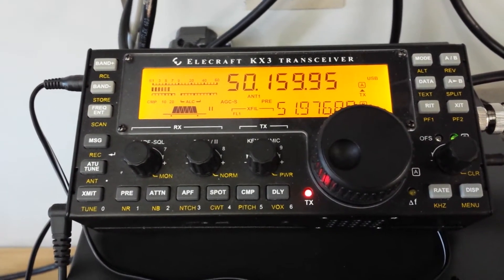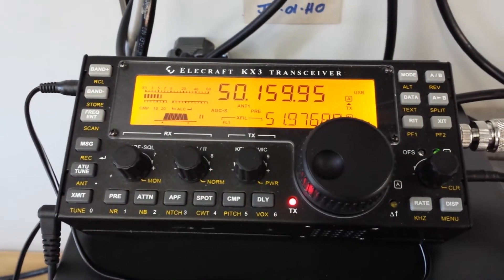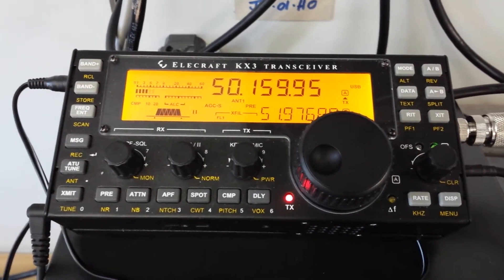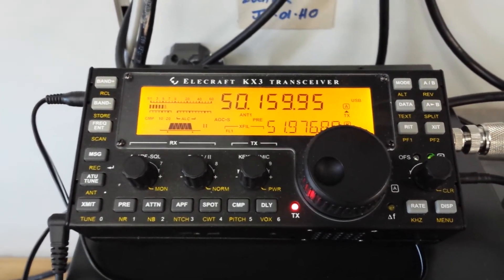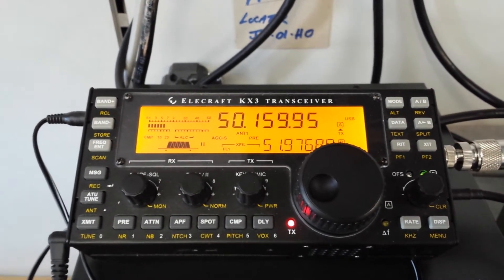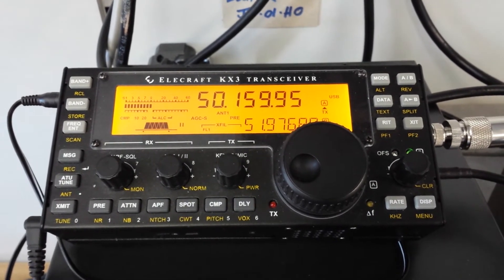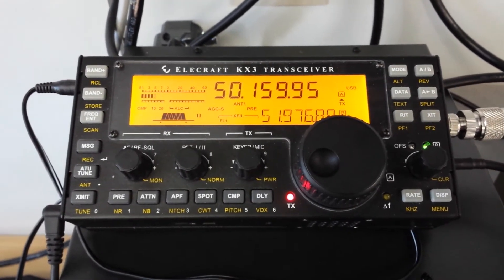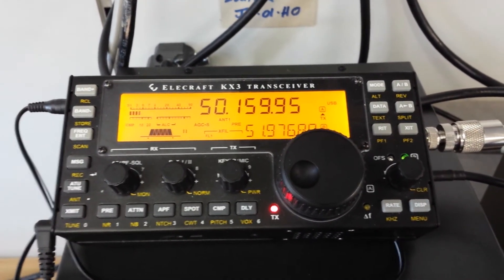Waters & Stanton KX3 demo - Working Spain from UK on 50MHz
G0PEP - Europe's Ham Demonstration Store, demonstrating the power of the Elecraft KX3 with just 10 Watts output to an InnovAntennas 6el OWL Yagi